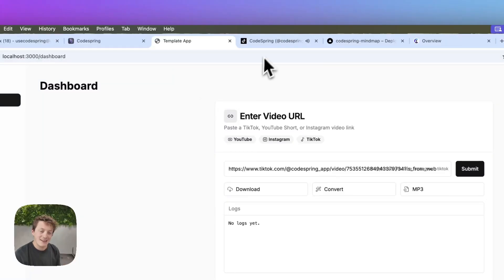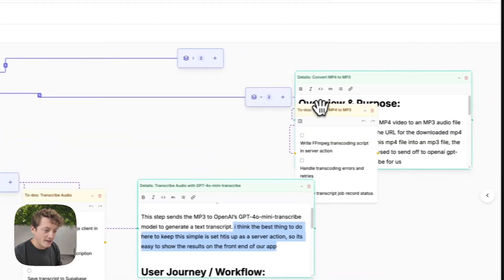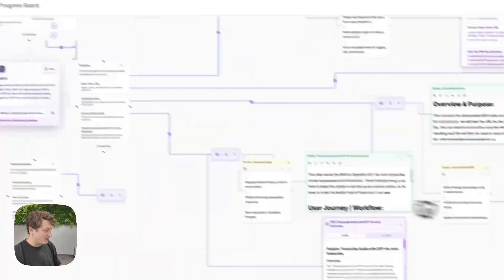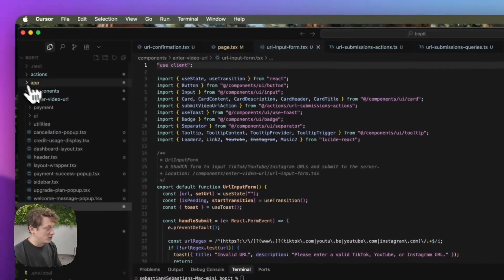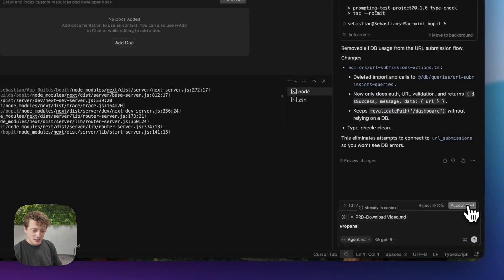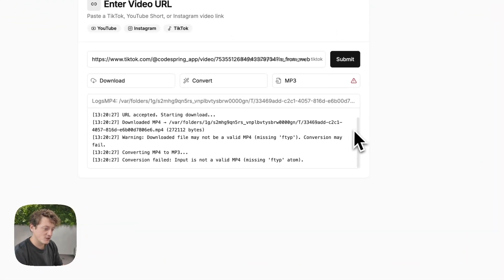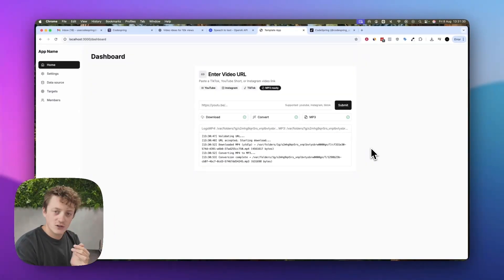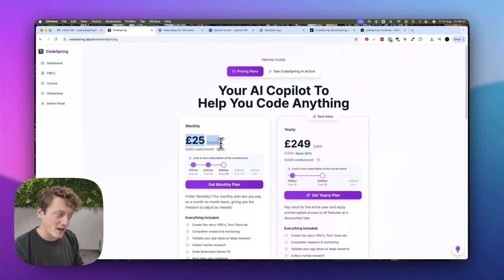GPT-5 Built This App | Real World Experiment (CodeSpring + Cursor)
Most vibe coders spend £300+ per app build, wrestling with Ai to build features and burn through tokens, sound familiar? With CodeSpring you can build your apps BUG free with CodeSpring, try it today for only £1

In this video I built a full stack web app using exclusively GPT-5 and Cursor. This model has just come out and theres a lot of speculation on how well it will perform, so we decided to build a simple web app, using PRD's generated with CodeSpring.

We're still testing this model, but the results are AMAZING so far! let us know what you think

- How to plan your ideas using CodeSpring
- How to create detailed build plans to help you vibe code any app WITHOUT needing technical experience
- How to give Cursor these recipes (PRD's) and get it to create UI and LINK it to the backend of your app in one simple prompt

By the end of this video you will learn how to vibe code an entire saas from start to finish using Ai